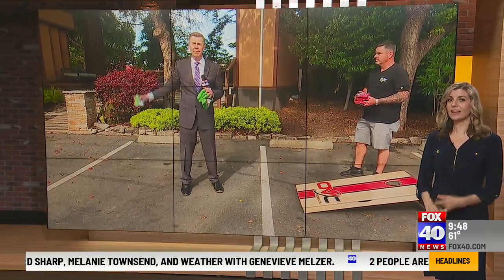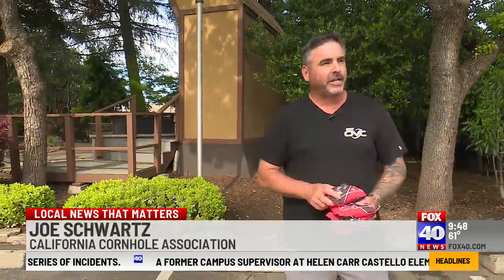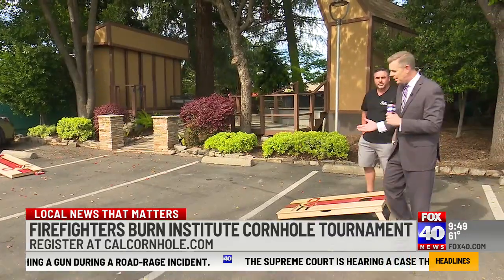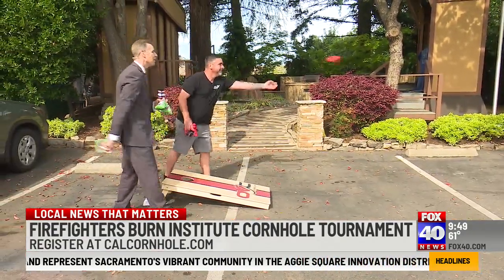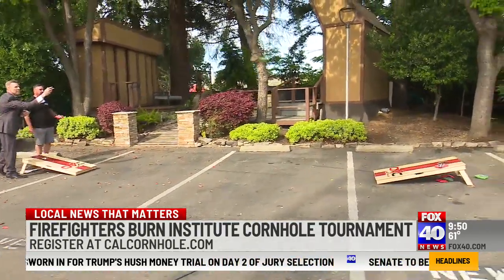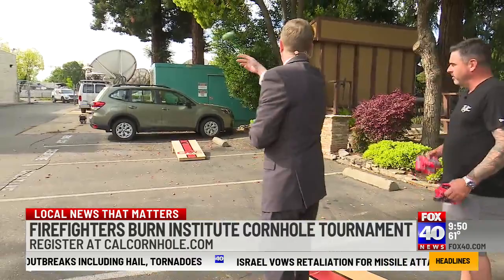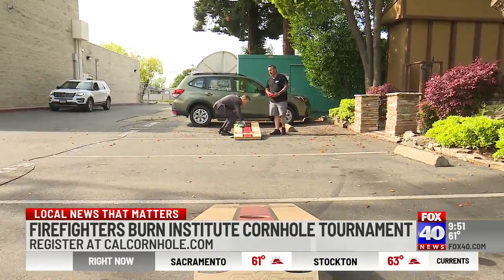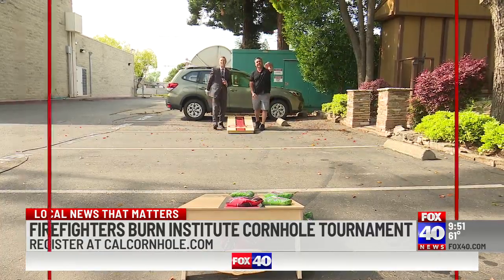Cornhole for a Cause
The 2nd Annual Firefighters Burn Institute Cornhole Tournament!  Family & dog friendly event! Food and drinks available for purchase at Drake’s: The Barn! Tournament hosted by the California Cornhole Association.